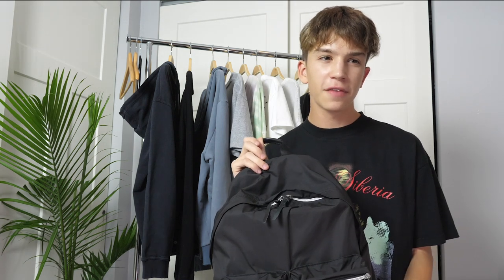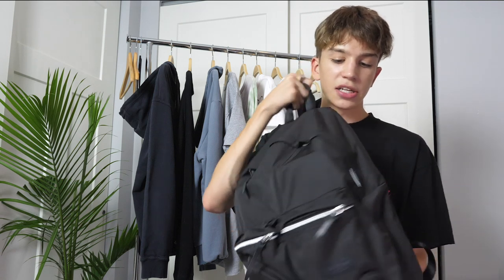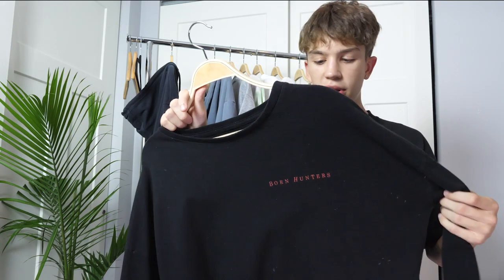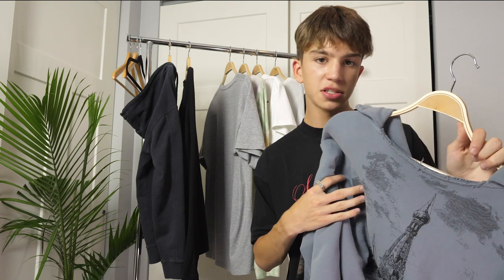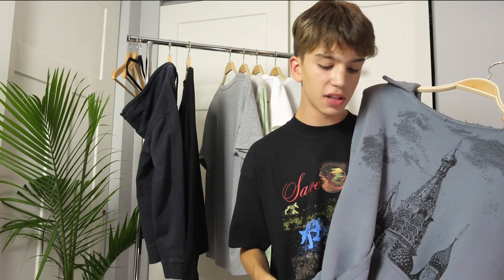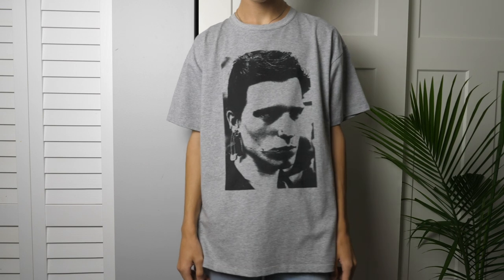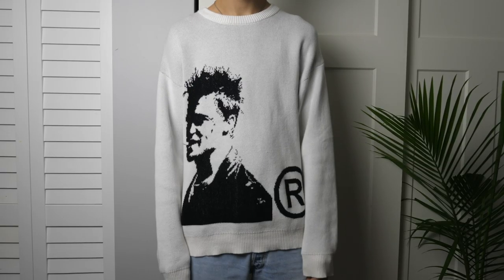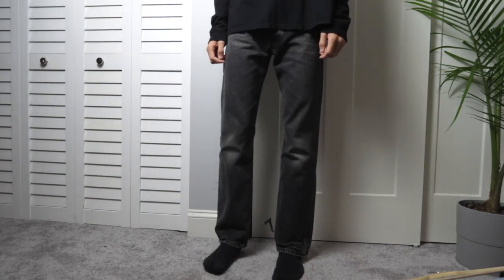back to school 2019 streetwear pickups! (balenciaga, siberia hills, raf simons, etc.)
what's up everyone, today i have a quick streetwear haul for back to school 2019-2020! i appreciate you all :)

balenciaga denim: couldn't find :(

margiela cologne

I upload when I can and make videos about streetwear and men's fashion.

supplies haul, back to school clothing haul, back to school essentials, back to school streetwear, back to school outfit ideas, back to school sneakers